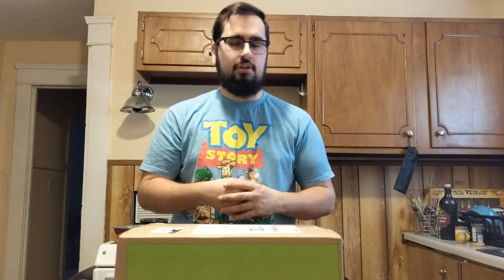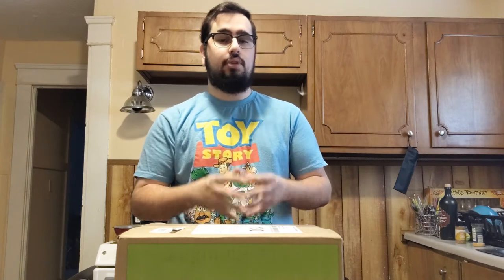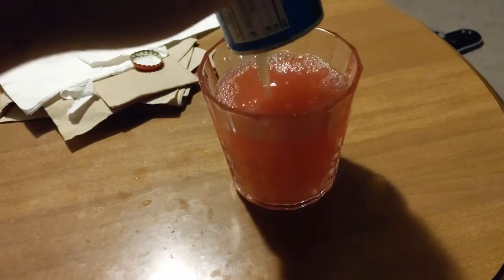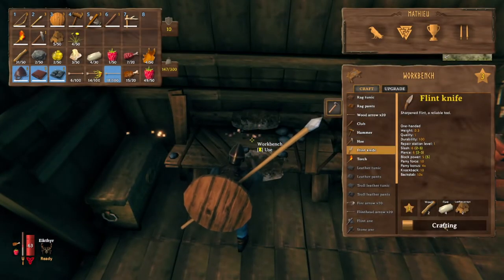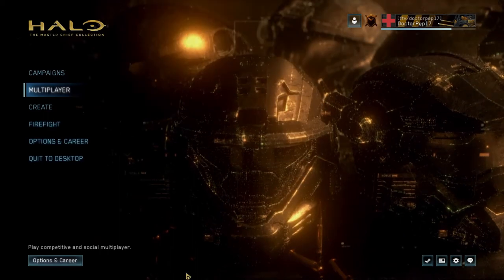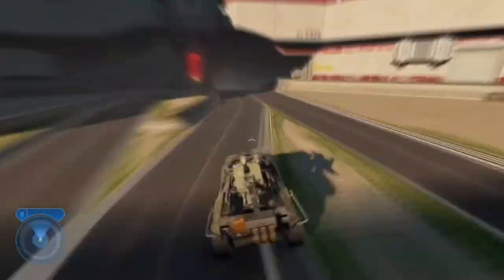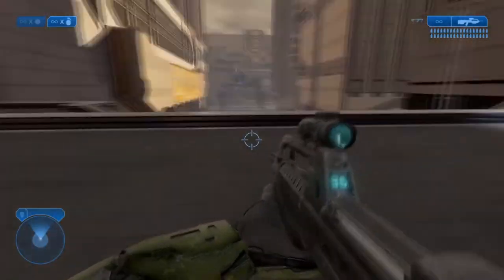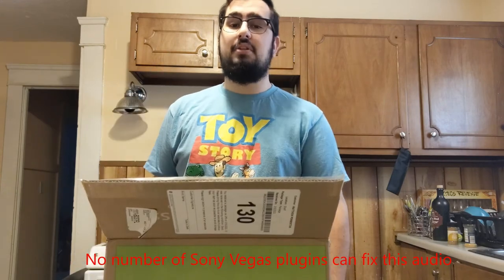How to Open Things Episode 1: How to Open a Box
A homework assignment for class, to make a how to video. I ended up putting a lot more work into this than I intended but I think it came out really good, and it was fun making it... when Sony Vegas wasn't crashing constantly.